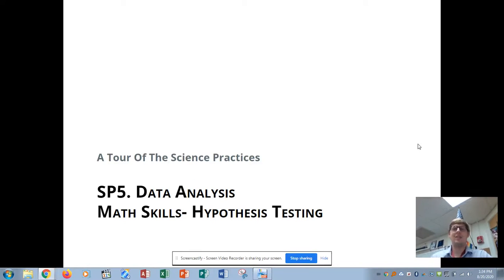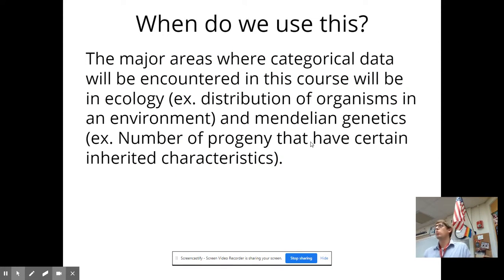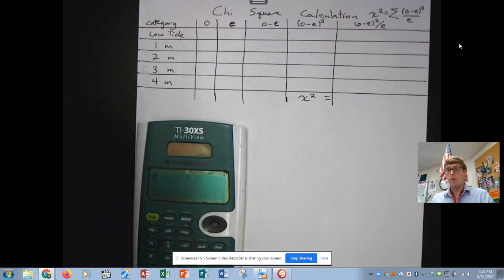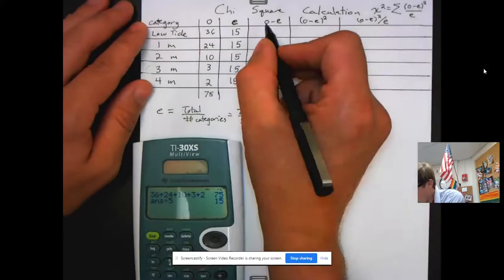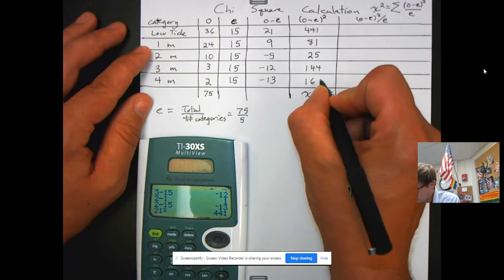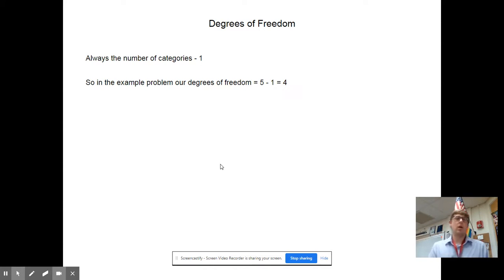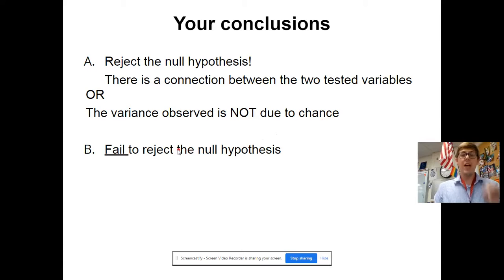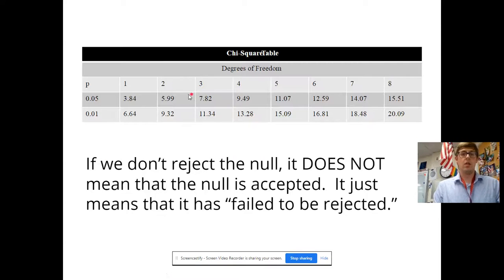Testing Hypotheses using a Chi Square Test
Thank you David Knuffke for the initial slides